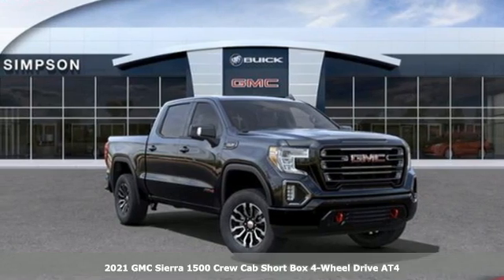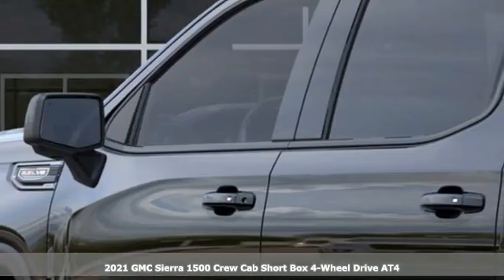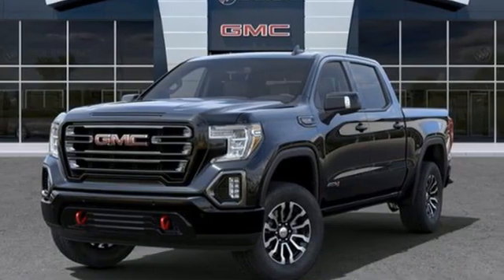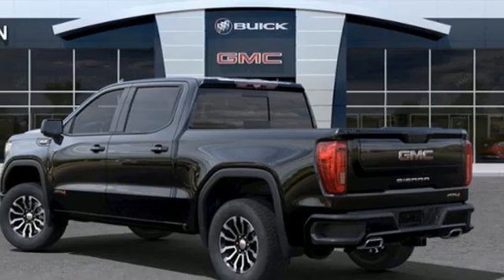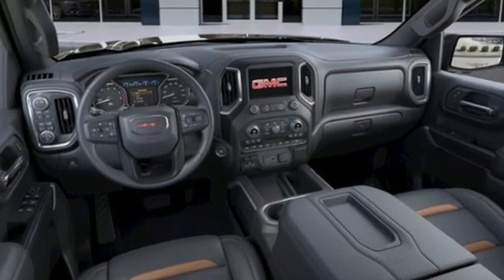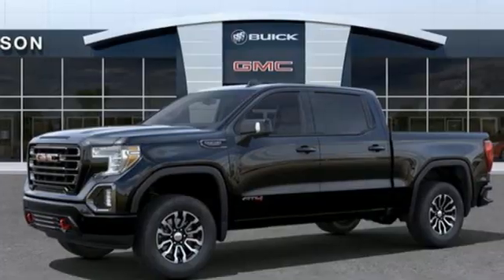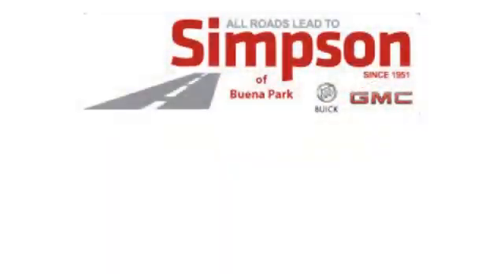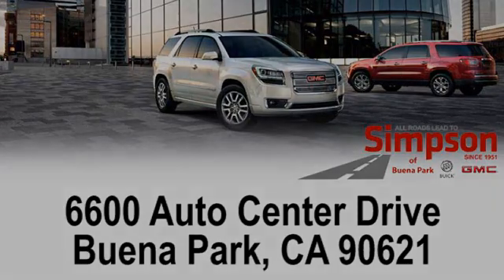New 2021 GMC Sierra 1500 Cerritos CA Buena Park, CA #196053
Year: 2021
Make: GMC
Model: Sierra 1500
Trim: TRUCK
Engine: EcoTec3 6.2L V8
Transmission: a
Color: Onyx Black
Interior: Jet Black With Kalahari Accents
Stock #: 196053
VIN: 1GTP9EEL3MZ196053
Onyx Black 2021 GMC Sierra 1500 EcoTec3 6.2L V8 AT4 10-Speed Automatic, 4WD, Jet Black With Kalahari Accents Leather. All Roads Lead to Simpson.

Address:
6600 Auto Center Drive